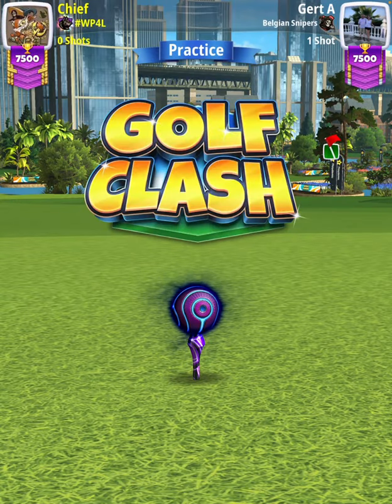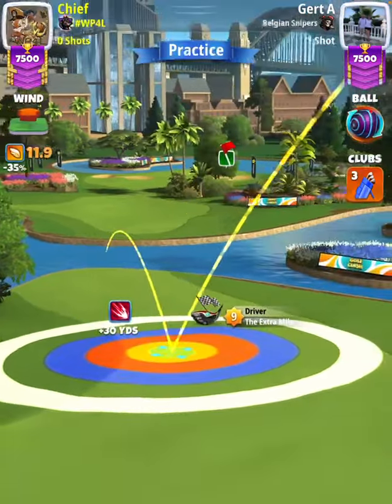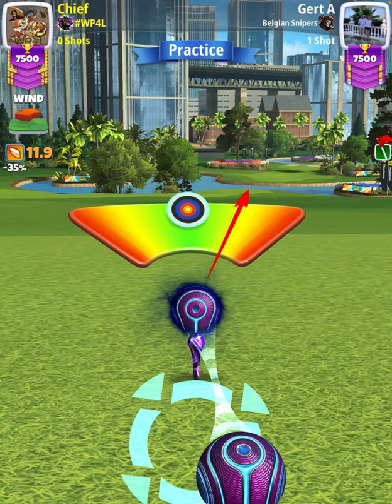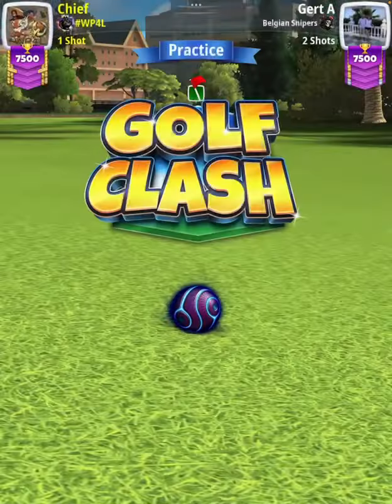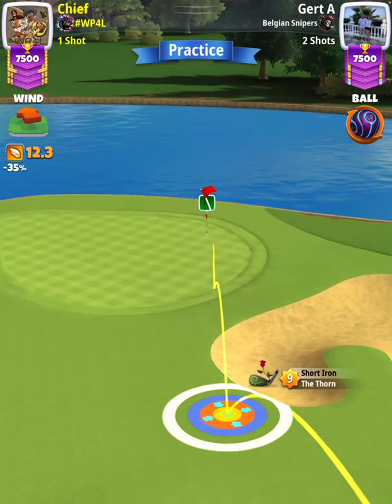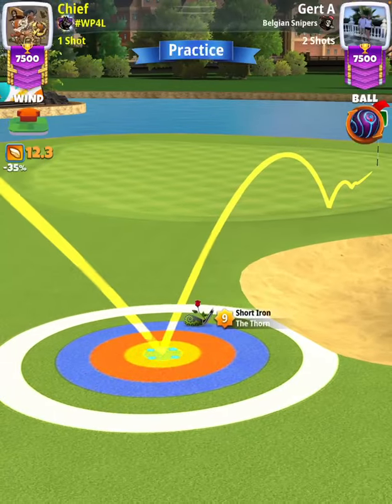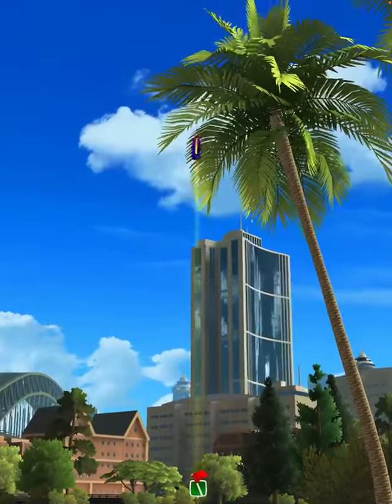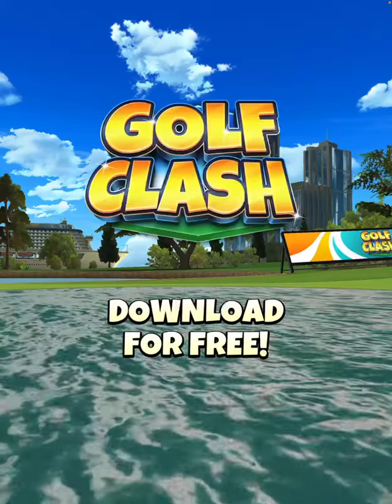Master - Hole 7 [Eagle] - Pacific Cup Tournament QR (Golf Clash)